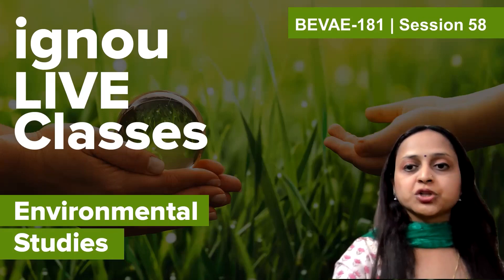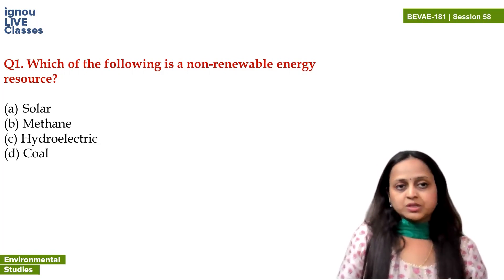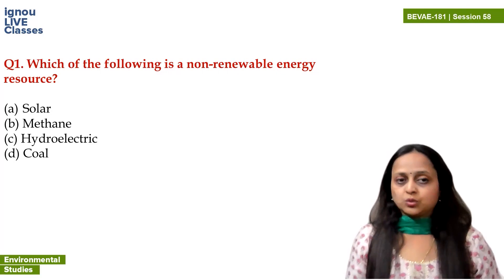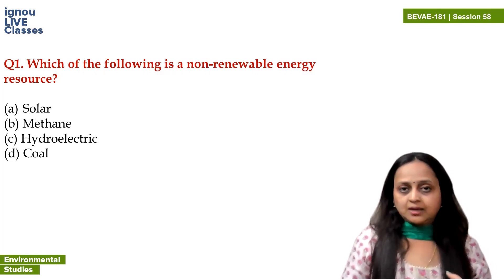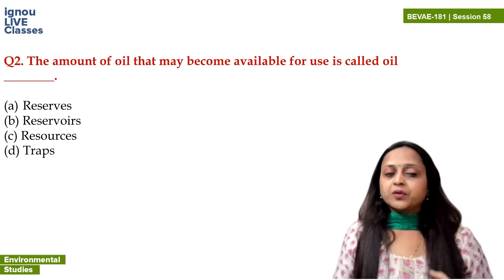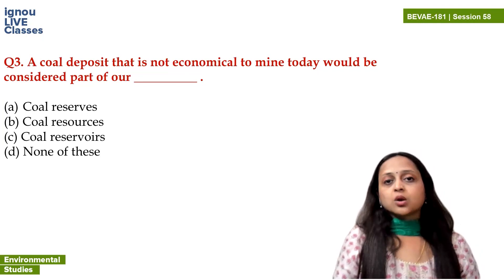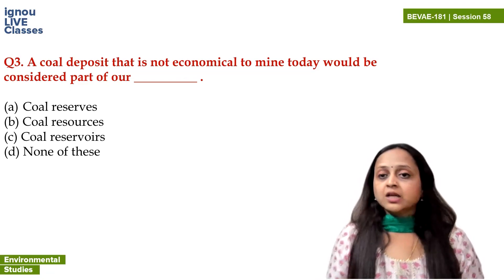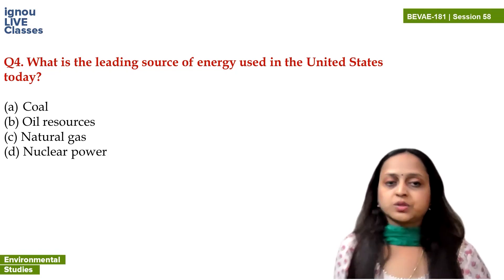Session 58 | Environmental Studies Questions Discussion I BEVAE 181I IGNOU Classes I Hindi & English